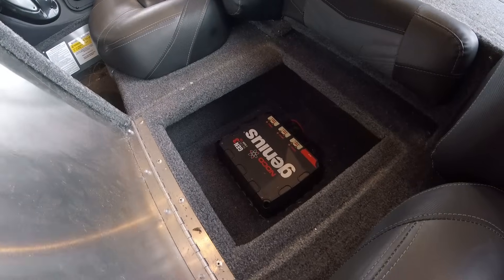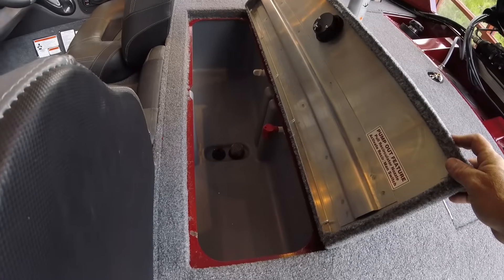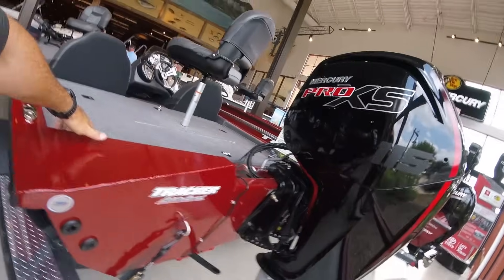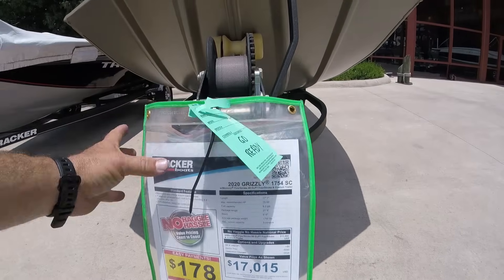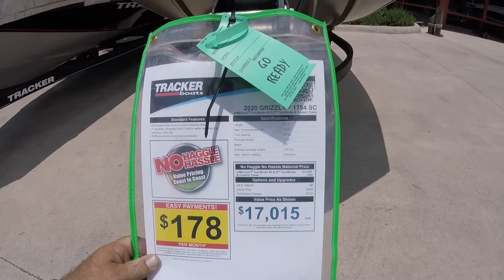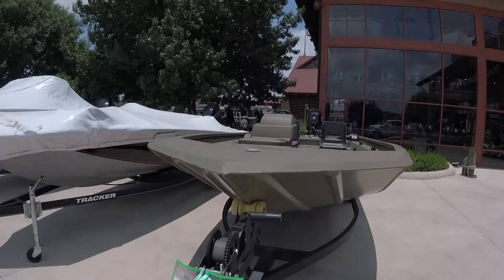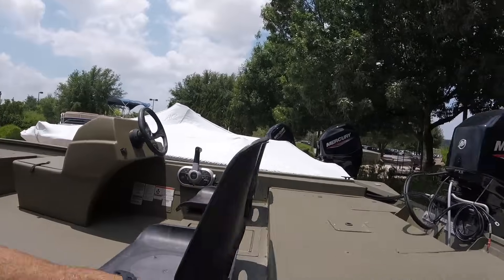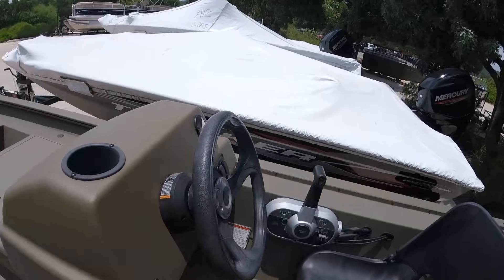Bass Pro Shop Boats - Walkthrough Prices, Specs, Features. Which Boat is Right for me?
Bass Pro Shop Boats. I did a walk through of the boats on the showroom floor and what they have to offer. I wanted to get some good information on the  Specifications, Prices, and Features these boats have. I checked out all Aluminum boats, which were the Tracker and Grizzly boats. I also checked out the Nitro Bass Boats. I did not see a video on you tube where there was a walkthrough as if you were in the store checking the boats out for yourself. I may want a boat in the future and I was thinking Which Boat is Right for me? So, I went to check them out to maybe answer that question. There are so many awesome boats at this store, there are some of the Best boats for fishing and family, and some of the best boats for fishing. I hoped this video helped you if you have been considering Which boat to buy. Let me know your thoughts on the boats in the comments section.